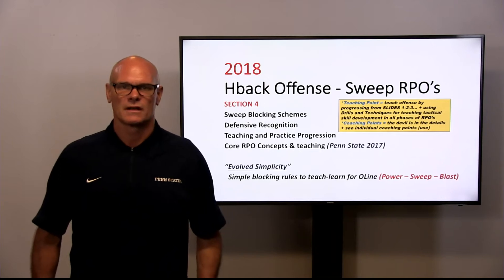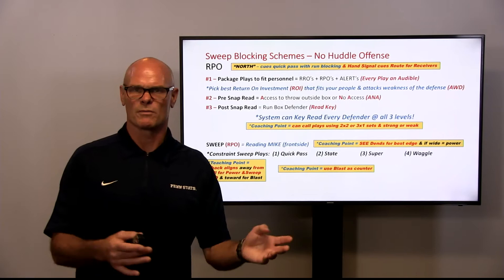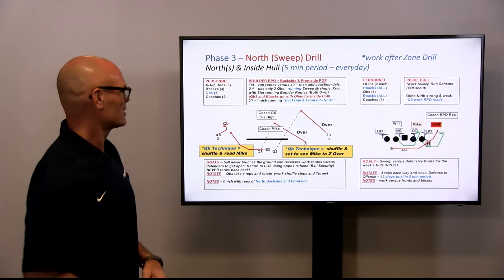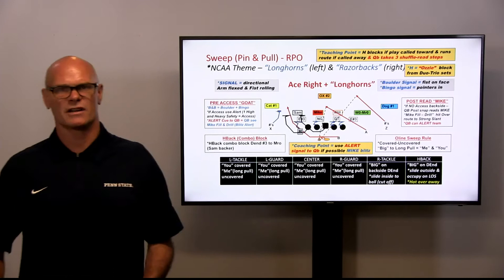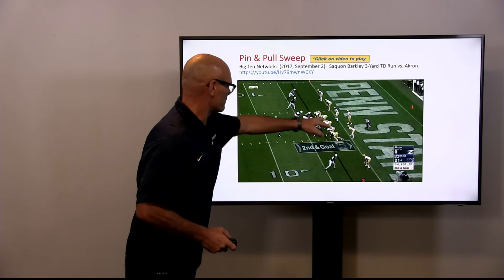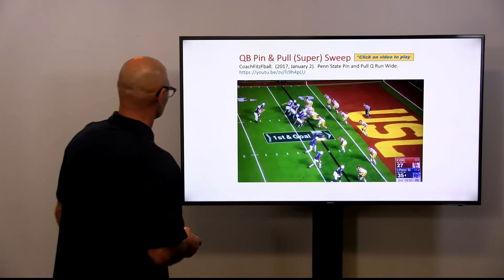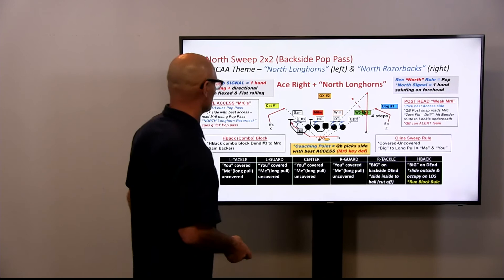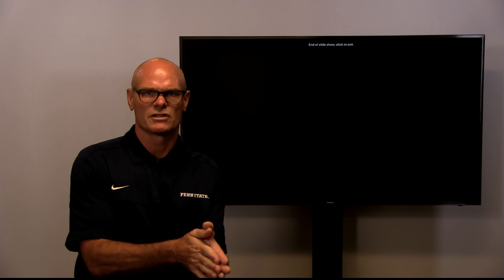NEW Sweep RPO video 2018